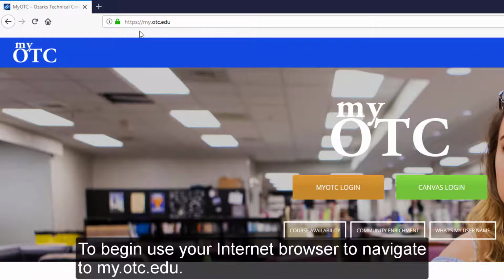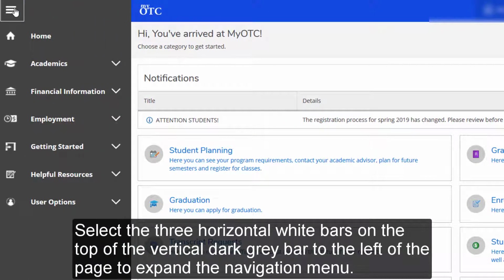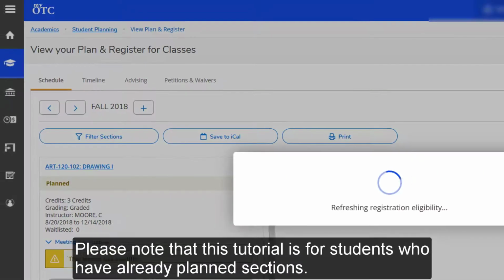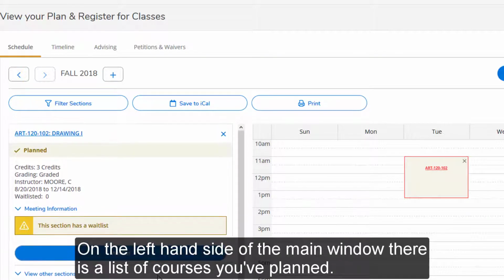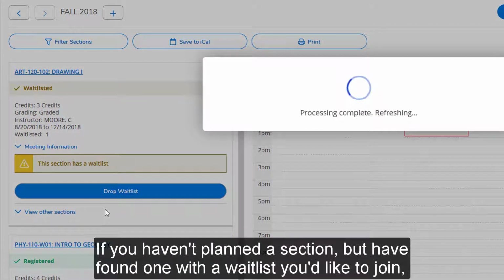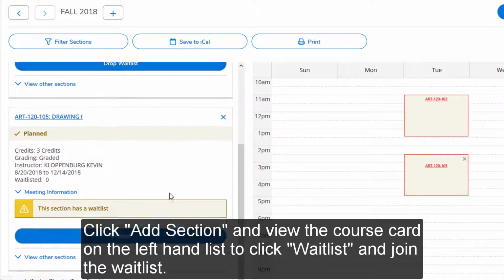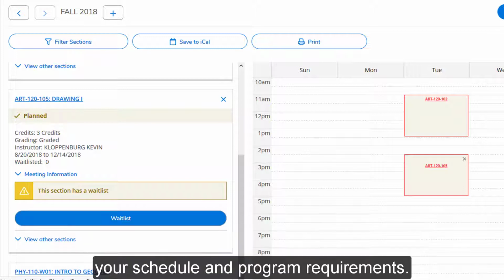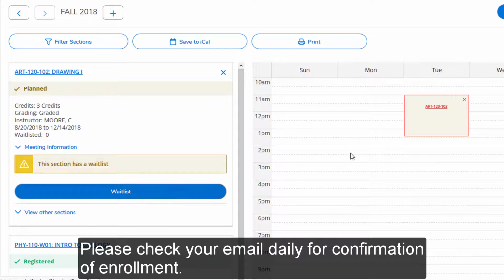MyOTC Waitlisting Tutorial